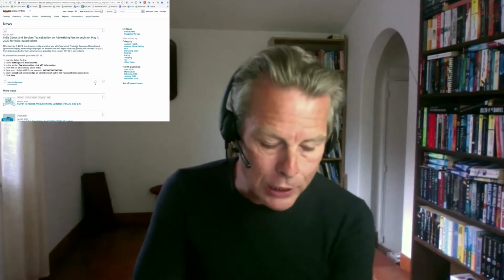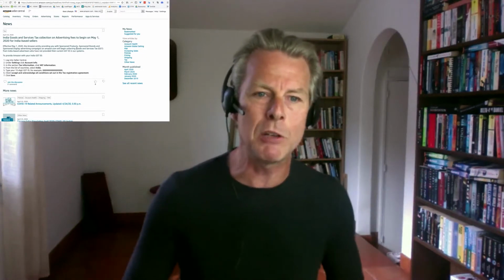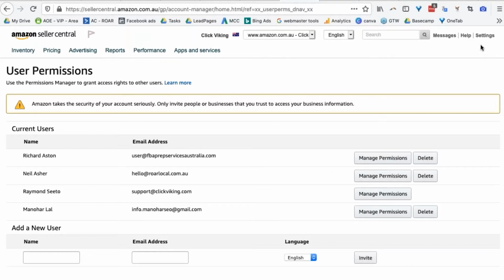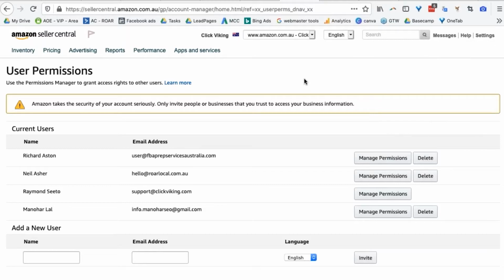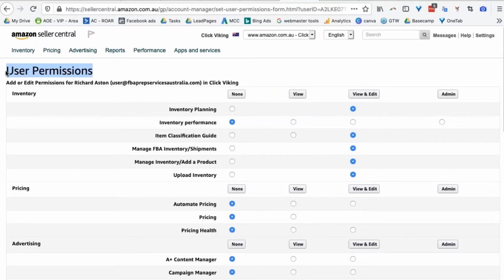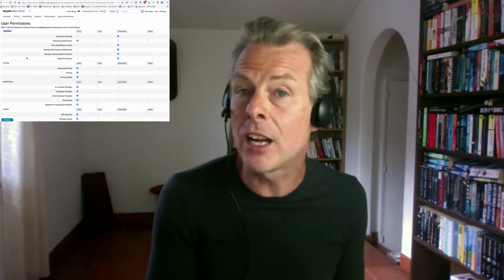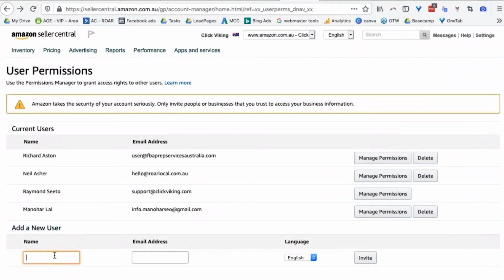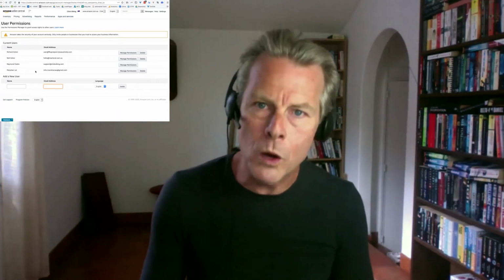HOW TO ADD A NEW USER TO YOUR SELLER CENTRAL ACCOUNT